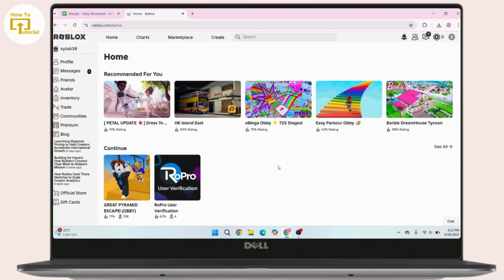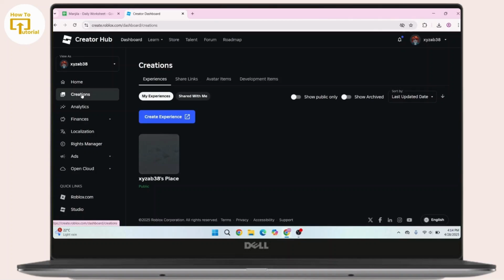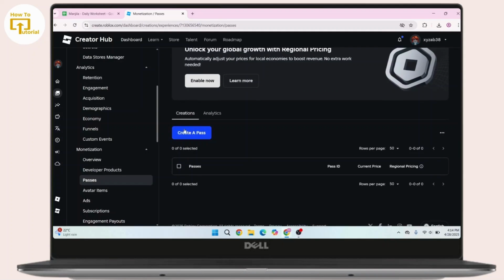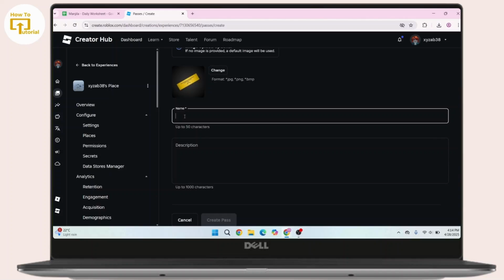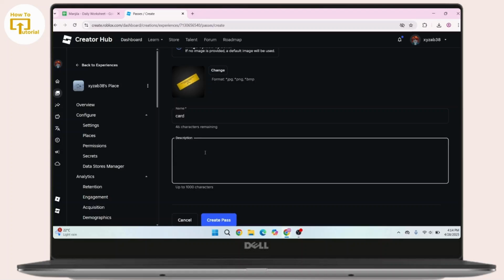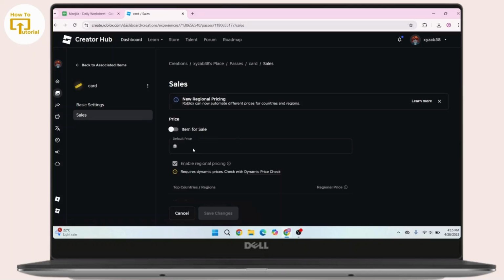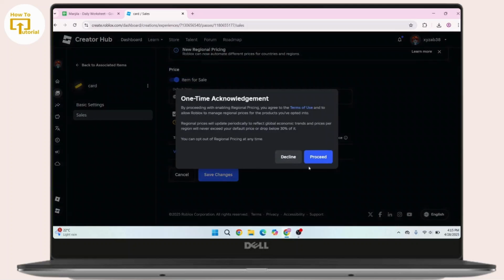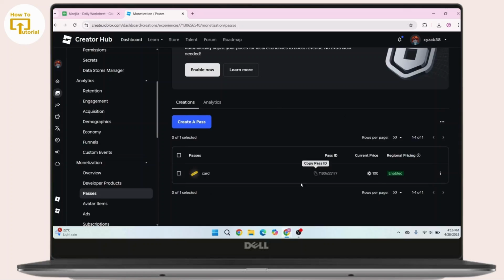How To Give Roblox To Friends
How To Give Roblox To Friends @LoginHelps
Learn how to give Roblox to your friends with this easy step-by-step tutorial! In this video, we'll guide you through the process of creating a pass, setting the price, and sharing the link to give Roblox to your friends. Whether it's for gifting on special occasions or just for fun, you'll have all the information you need. Watch the video and start gifting Roblox today!

Chapters:
00:00 - Introduction
Learn how to give Roblox to friends with a simple process.

00:10 - Log In to Roblox
Sign in to your Roblox account to start the process.

00:20 - Navigate to Create Section
Click on the "Create" option in the menu bar.

00:35 - Access Creations
Go to the "Creations" section in the Creators Hub.

00:45 - Choose Your Place
Select the place you want to create a pass for.

00:55 - Go to Monetization
Scroll down and find the "Monetization" section.

01:05 - Create a Pass
Click on the "Create a Pass" button to begin.

01:15 - Customize the Pass
Upload an image and give your pass a name and description.

01:30 - Set Pass Price
Enter a price for your pass (e.g., 100 Robux) under the "Sales" tab.

01:50 - Save and Process
Save the changes and process the pass.

02:00 - Copy the Link
Copy the link to share your pass with friends.

02:15 - Share Roblox Gift
Share the link with your friends to gift Roblox.

02:30 - Conclusion
That's it! You now know how to give Roblox to friends.